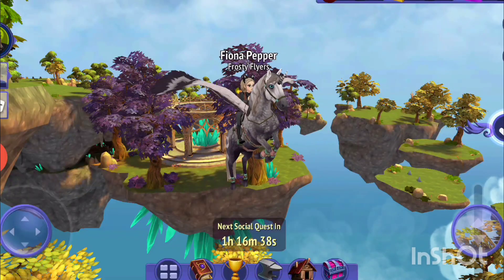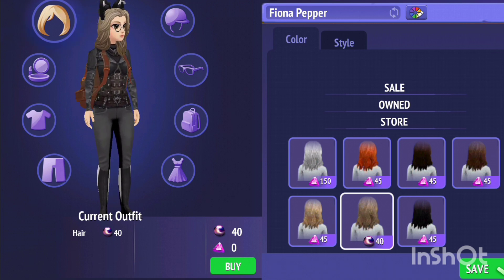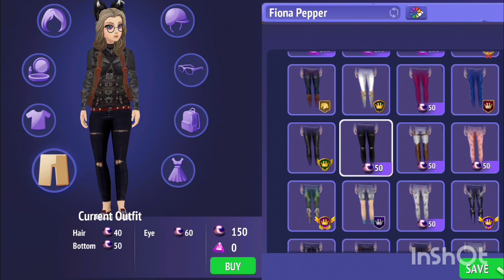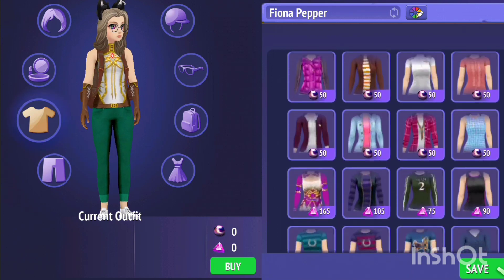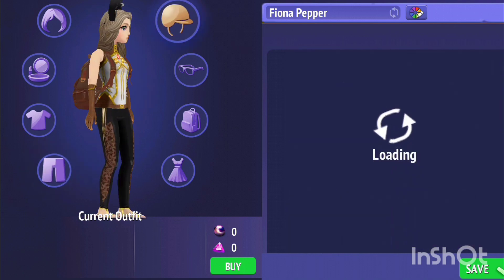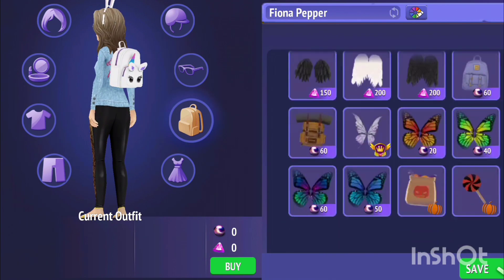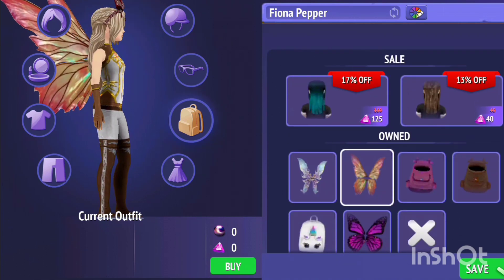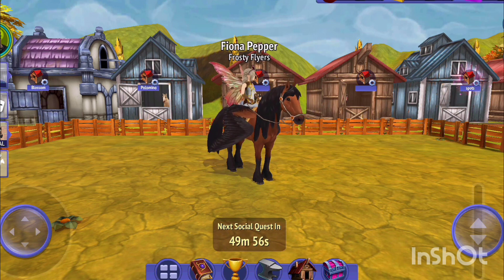500 Black Pearls Shopping Spree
HorseRidingTales-topic

∆SOCIAL Handles∆

The App I Use To Record

The App i use for Editing

Horse Riding tales,
horseridingtales
hrt
HRT
new video
shopping spree
hrt shopping spree
viral
viral video